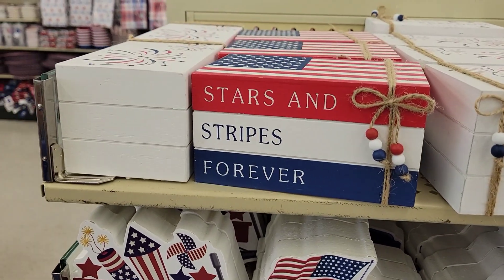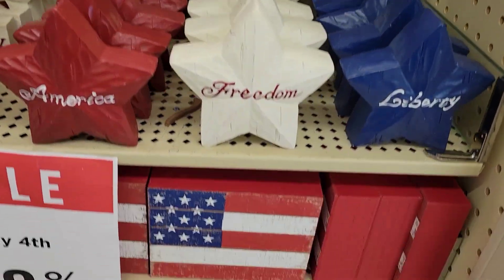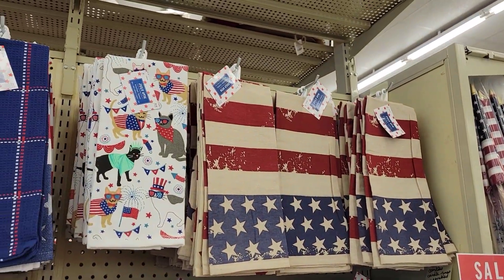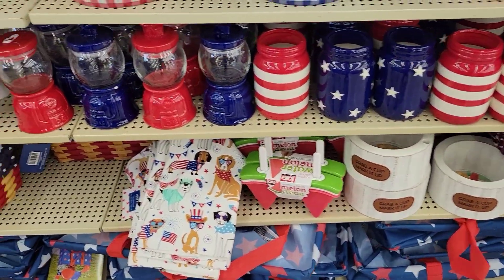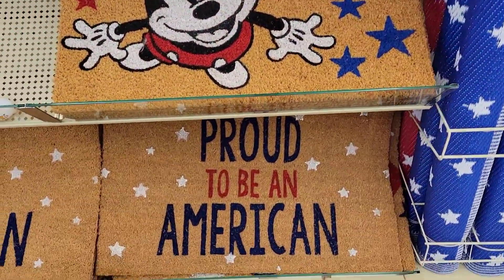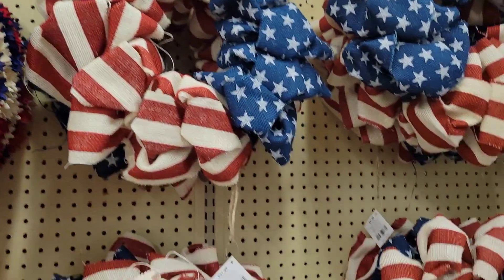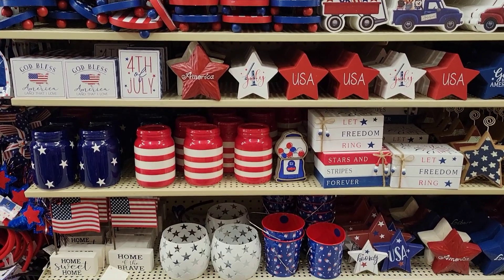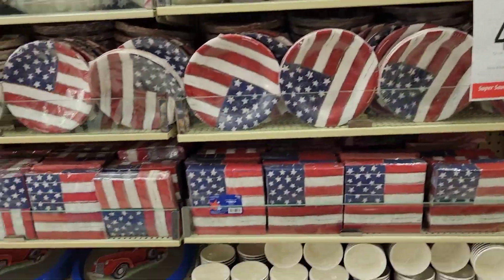Fourth of July decorations at Hobby Lobby